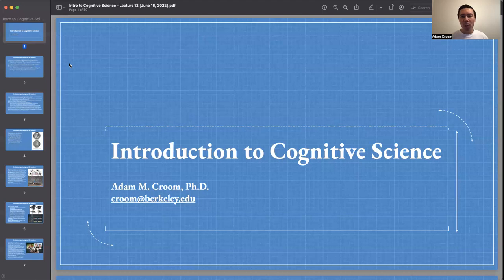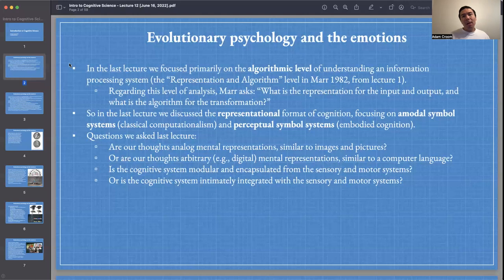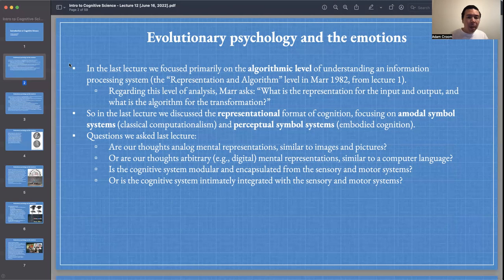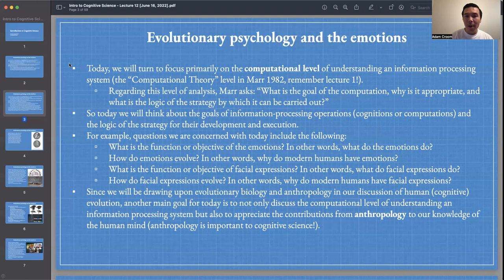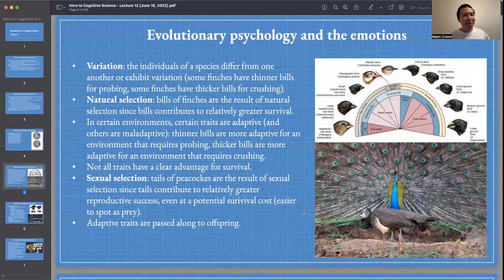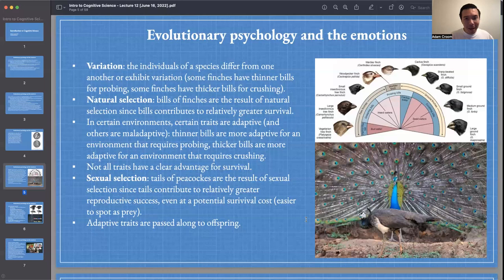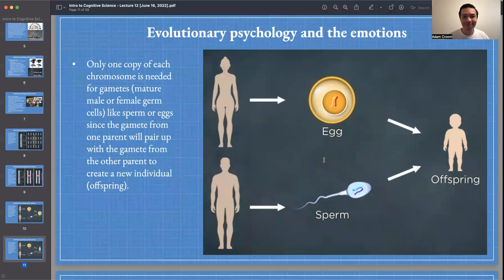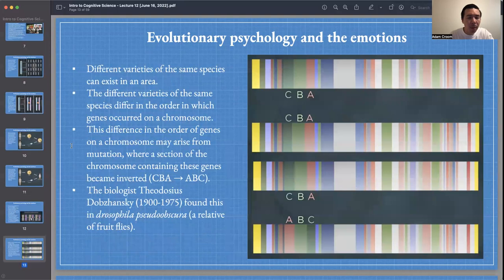Lecture 12: Evolutionary Psychology, Emotions, and Facial Expressions | COGSCI 1 | UC Berkeley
Introduction to Cognitive Science (COGSCI 1B)
Lecture 12: Evolutionary Psychology, Emotions, and Facial Expressions

Introduction (0:00)
Variation, natural selection, and sexual selection (5:07)
Forces of natural selection (18:07)
Human variation (20:27)
Chromosomes, genes, alleles, and sexual reproduction (23:33)
Variation due to gene mutation (26:37)
Dobzhansky's fruit fly experiment (30:12)
DNA: Phosphates, sugars, and bases (37:07)
DNA bases (A, C, G, T), sequencing, and mutations (41:18)
Gene flow (47:08)
Genetic drift (51:10)
The modern synthesis in evolutionary biology (53:20)
The evolutionary tree of hominins (54:18)
Evolutionary psychology (56:08)
The evolution of emotions (1:03:26)
Facial expressions (1:25:06)
Anger, disgust, fear, happiness, sadness, and surprise (1:27:35)
The Facial Action Coding System (FACS) (1:33:33)
Conclusion (1:37:37)

References

Darwin, C. (1959). On the Origins of Species by Means of Natural Selection. London: John Murray.

Dobzhansky, T. (1937). Genetics and the Origins of Species. New York: Columbia University Press.

Ekman, P. (1999). Facial expressions. In T. Dalgleish & M. Power (Eds.), Handbook of Cognition and Emotion (pp. 301-320). Hoboken: John Wiley & Sons.

Cohn, J. F., Ambadar, Z. & Ekman, P. (2007). Observer-based measurement of facial expression with the Facial Action Coding System. In J. A. Coan & J. J. B. Allen (Eds.), Handbook of Emotion Elicitation and Assessment (pp. 203-221). Oxford: Oxford University Press.

Cosmides, & Tooby, (2000). Evolutionary psychology and the emotions. In M. Lewis & J. M. Haviland-Jones (Eds.), Handbook of Emotions (pp. 91-115). New York: Guilford.

Much thanks to Alecia Barnes and Michelle Wolf at DSP Berkeley for providing professionally captioned media for the lectures in this course.